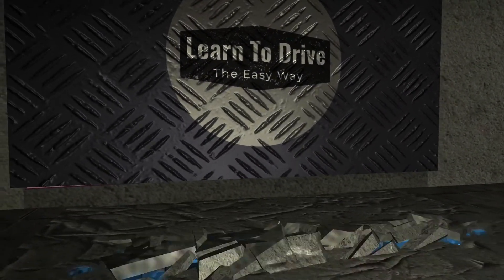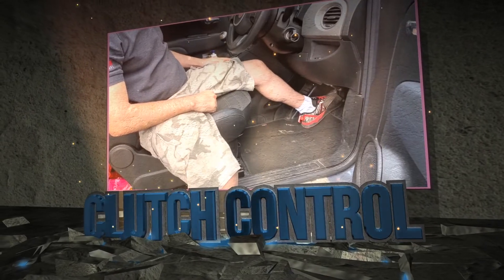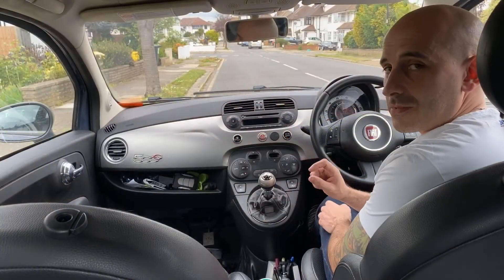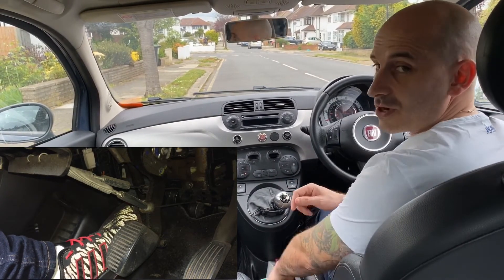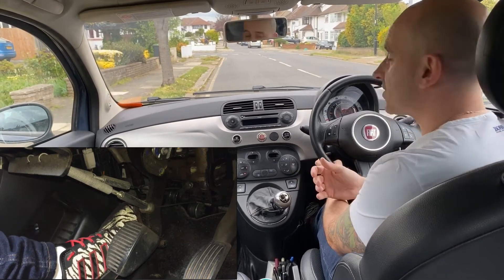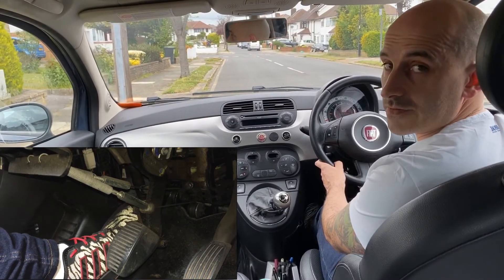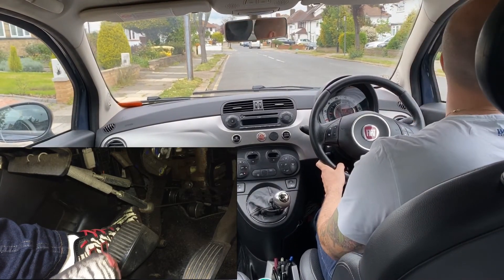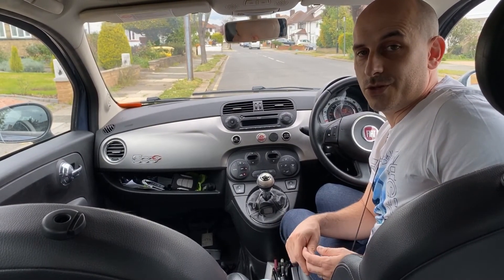How to Use Clutch Control in the Easiest Way Possible!!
How to clutch control the car. This is very helpful for manoeuvres as well as edging out of roads.